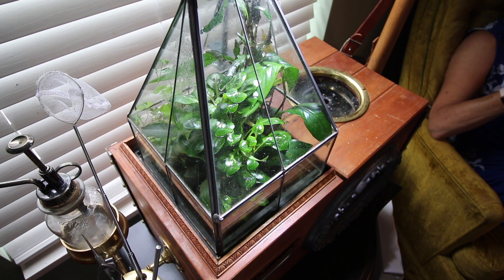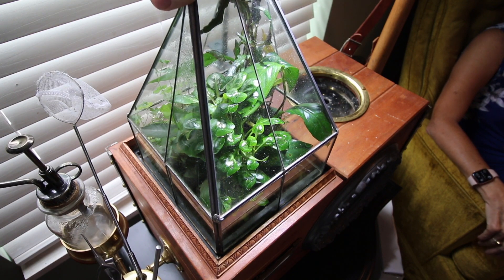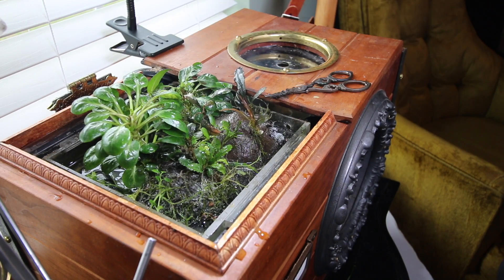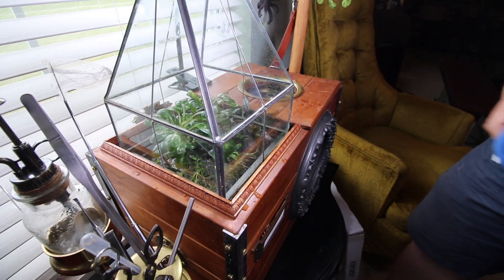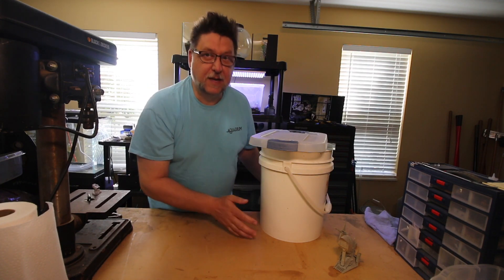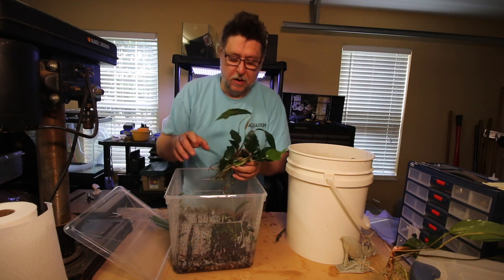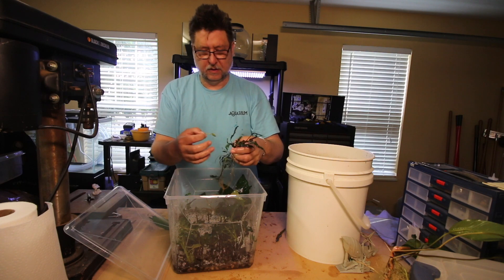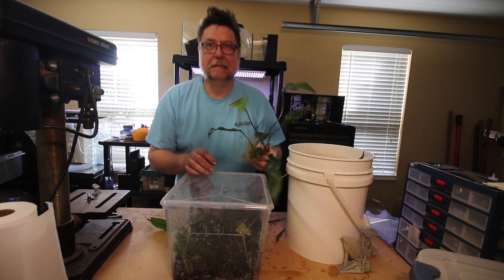Removing Big Plants In The Steampunk Tank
I'm cleaning up the Steampunk tank. But what do I do with these huge plants?

Pecktec shirts? Why yes it's a fun way to help out and a cool shirt.